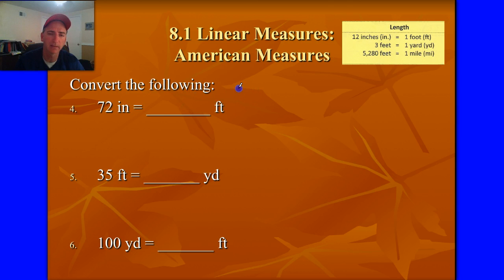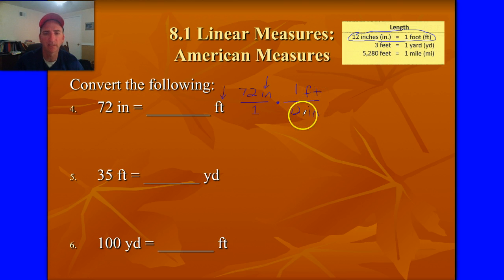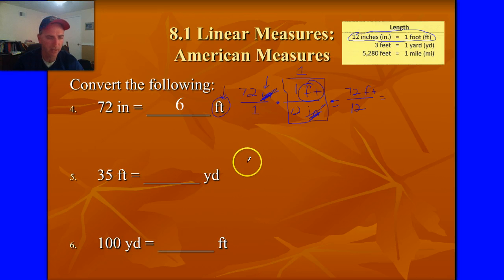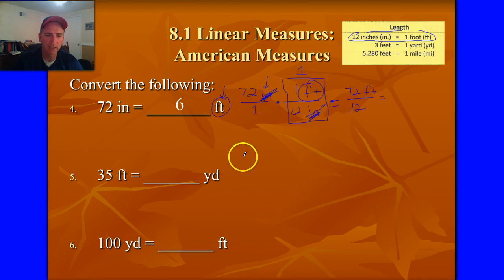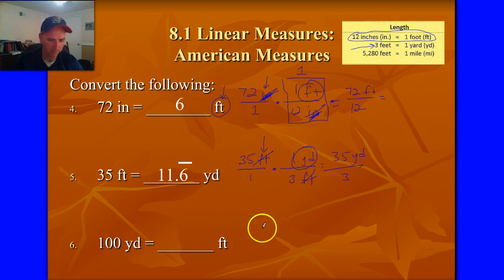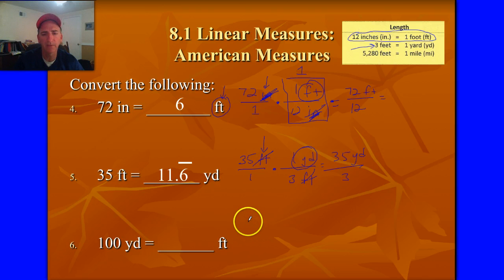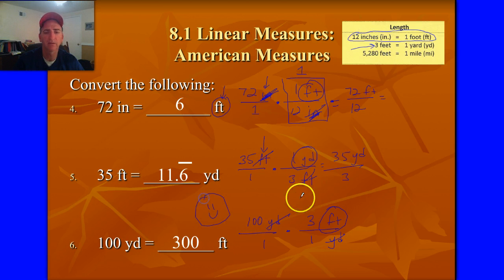JCCC Chpt 8 Part 2 (Finish 8.1)